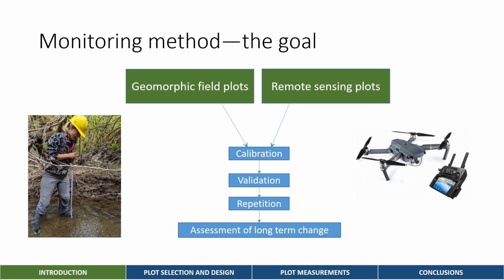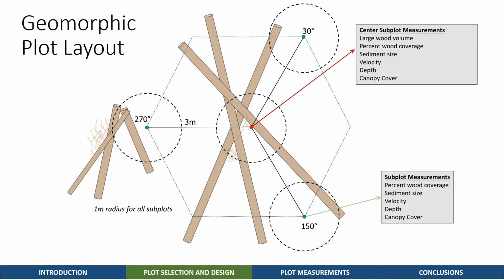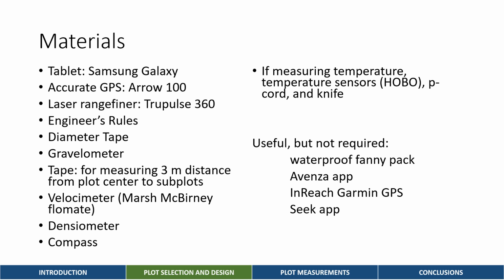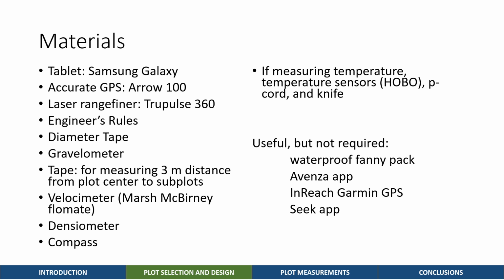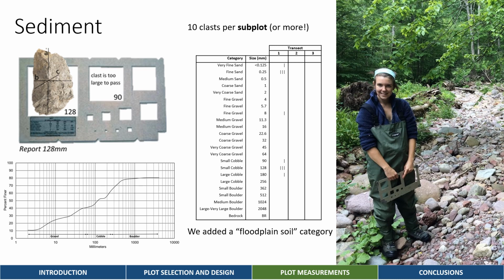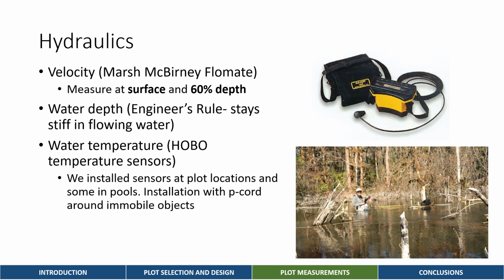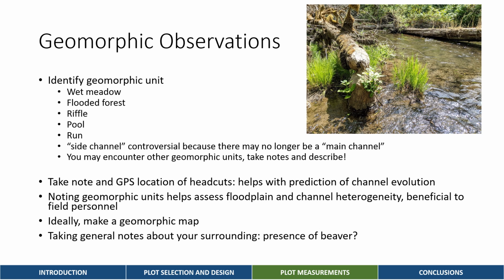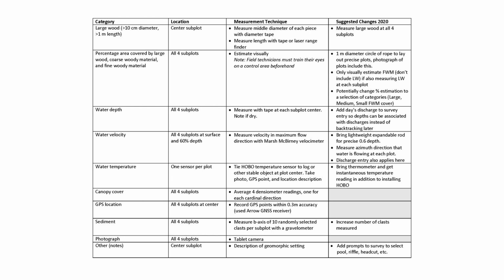Geomoprhic Plot Design for Stream Management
Monitoring Strategy for Stage 0 Restoration
Plot design by Jonathan Burnett and Sarah Hinshaw
Pilot implementation by Sarah Hinshaw and Katie Nicolato

This strategy is designed to be paired with remote sensing monitoring methods that use UAV data collection.